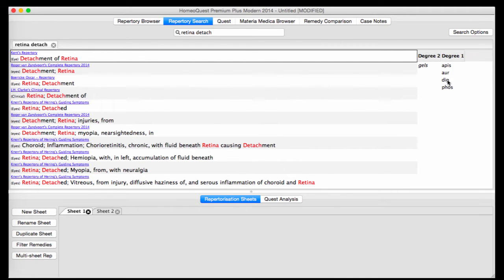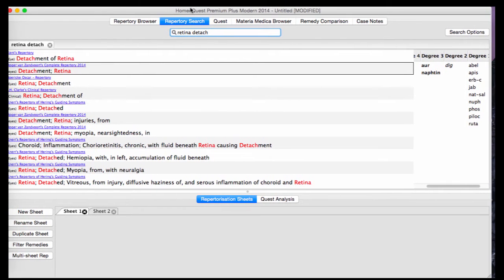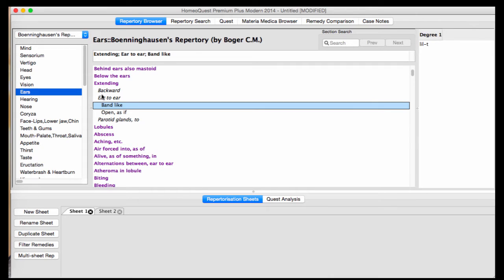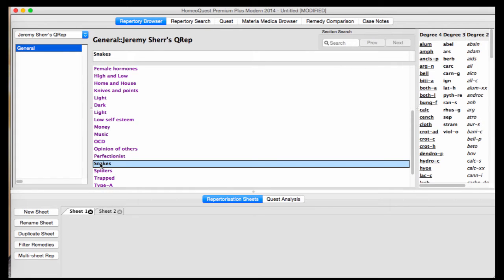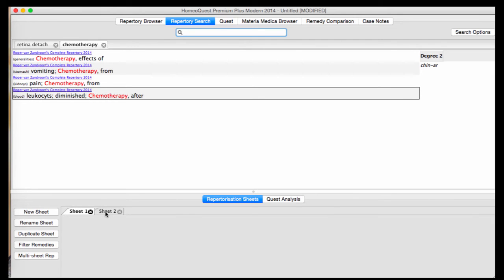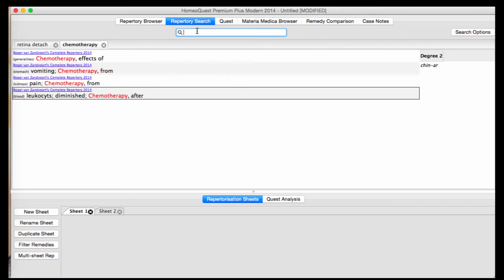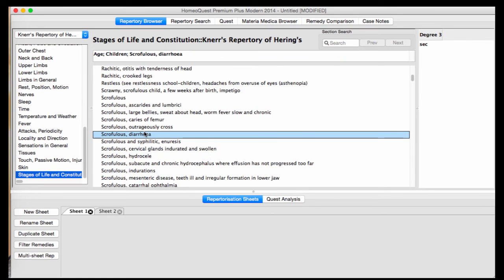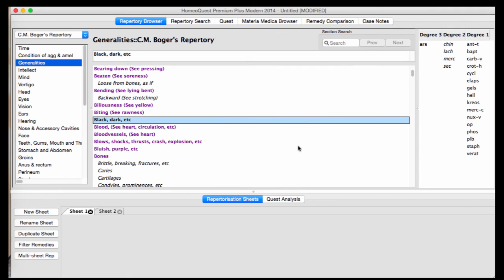Choosing the right repertory for your case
So last week I logged in 15000 case analyses on my HomeoQuest Program...
and it's had a huge positive impact on my practice.

So what's in it for you?

I shot a couple of videos with my "lessons learned" from using the
HomeoQuest Software to improve success in our practice -

And in this part 2 I will speak about what repertory do I select and when, for maximising my success rate in patients.

I will give you my frank answers to questions you have asked in your
HomeoQuest Survey such as?

What is the importance of each repertory?
When do you use repertorization and when do you use other systems?
Do you repertorize organ pathology?
Do you repertorize appearance of a person?
Do you mix two or more repertories in the analysis?